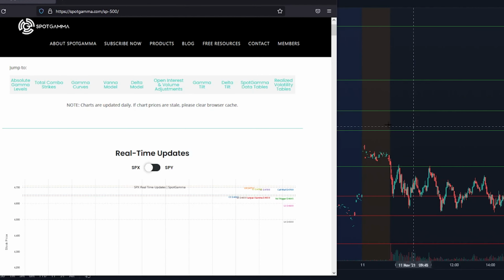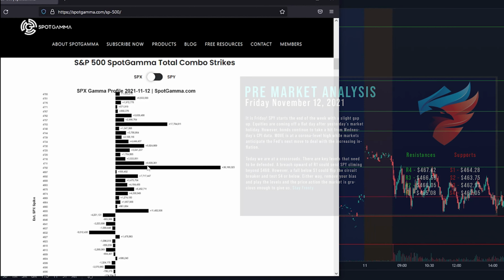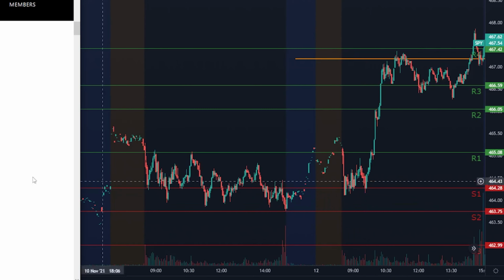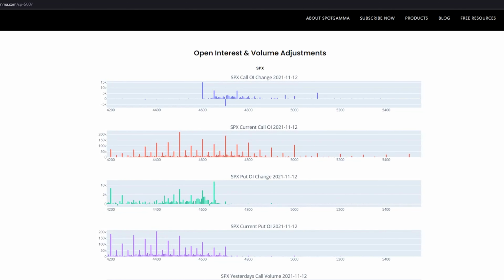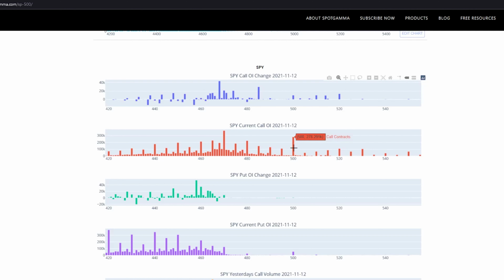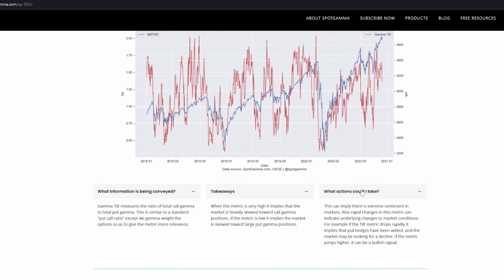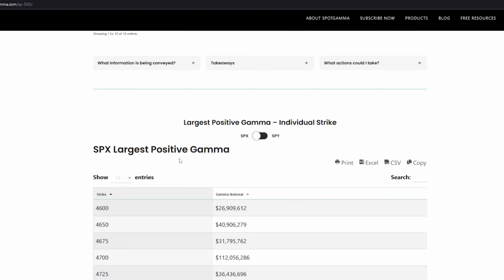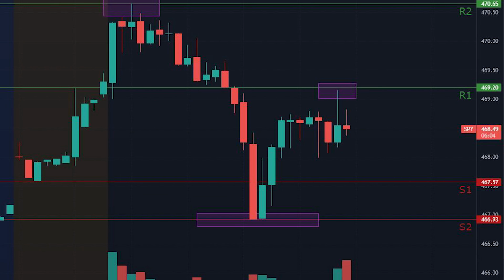How To Predict the Market Using Pivot Levels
How to nail down pivot levels that will enable you to predict price movement DOWN TO THE PENNY! I show how i use volume price analysis with SpotGamma to calculate pivotal levels in the market.

RISK WARNING:  Trading involves HIGH RISK and YOU CAN LOSE a lot of money. Do not risk any money you cannot afford to lose. Trading is not suitable for all investors. We are not registered investment advisors. We do not provide trading or investment advice. We provide research and education through the issuance of statistical information containing no expression of opinion as to the investment merits of a particular security. Information contained herein should not be considered a solicitation to buy or sell any security or engage in a particular investment strategy. Performance results are hypothetical and all trades are simulated. Past performance is not necessarily indicative of future results. OQOP7LDRFTXJSYUY